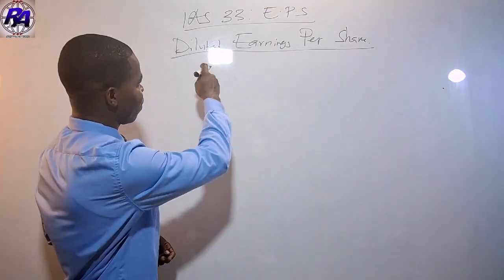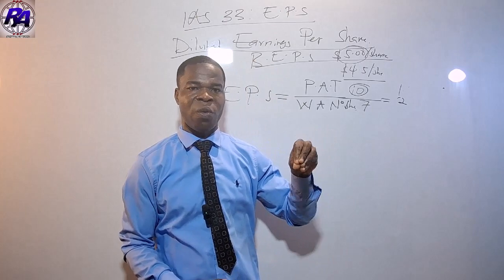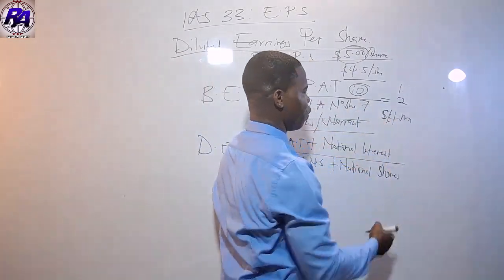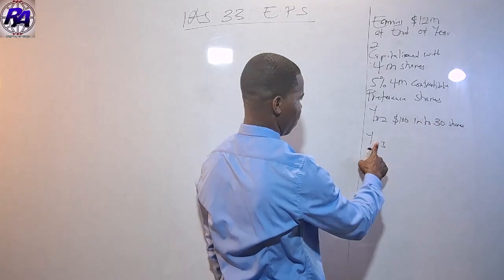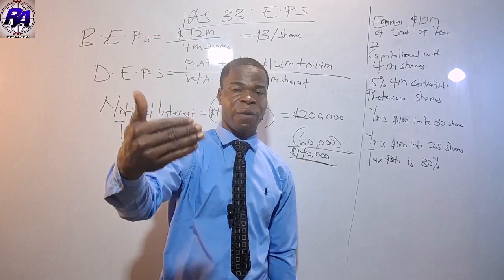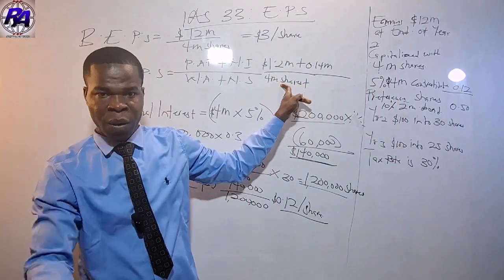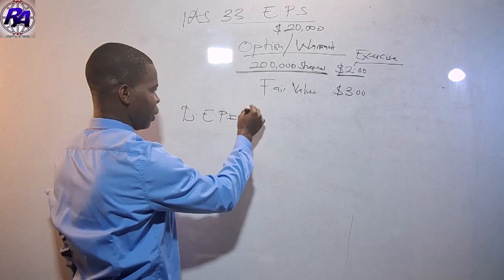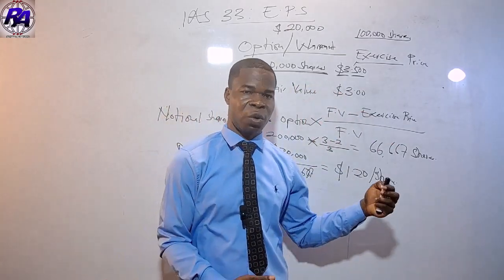IAS 33: EARNINGS PER SHARE 4 (Diluted Earning Per Share) |ACCA ICAG CIB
Entities are now required to include in their year-end financial statement an Earnings Per Share EPS. EPS is an important indicator of an entity's performance. Accountants, as well as, accounting students must comprehend how to compute this pertinent performance indicator. This video provides all the details needed to compute and interpret EPS under market issue, bonus issue, and right issue.
Enjoy your valuable lessons with us.
Ronas: Still Comprehending the Complications

00:00 Introduction
02:23 Meaning of Diluted EPS
10:13 How to compute for DEPS
16:43 DEPS With convertible bonds or convertible preference share
31:13 DEPS with share options and share warrant